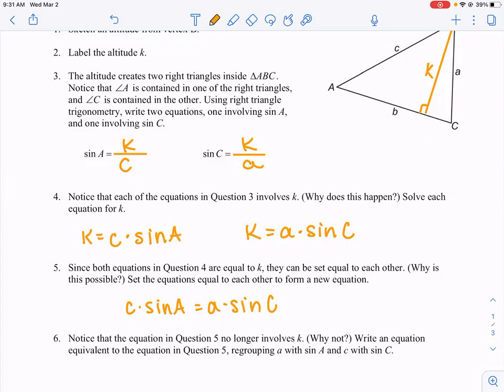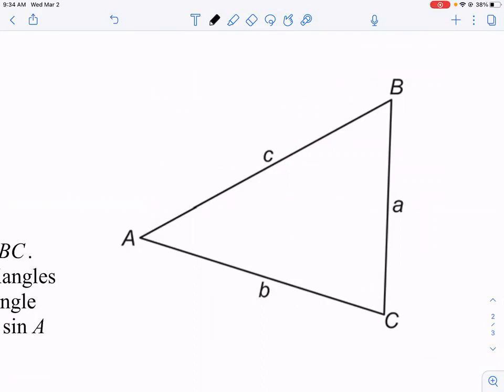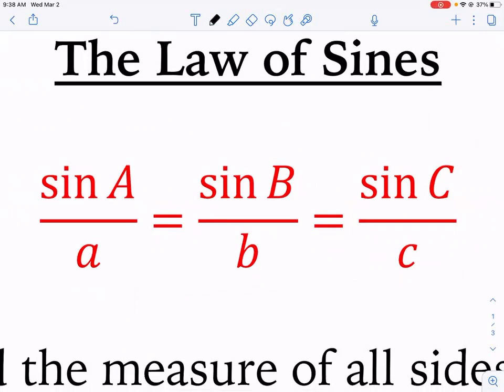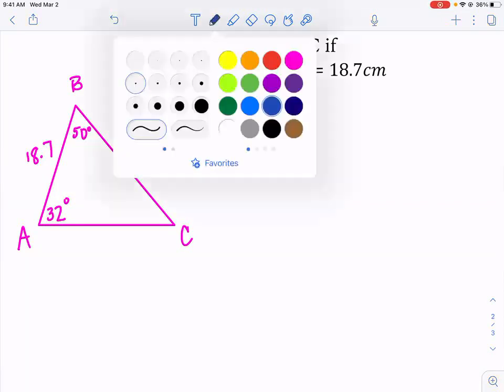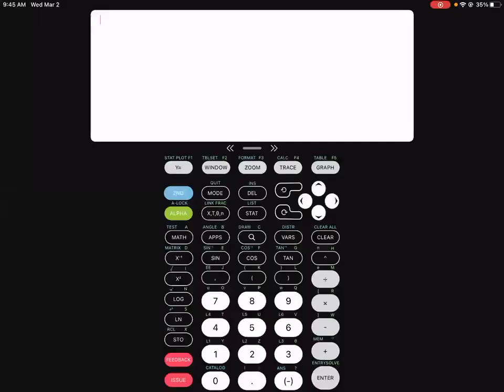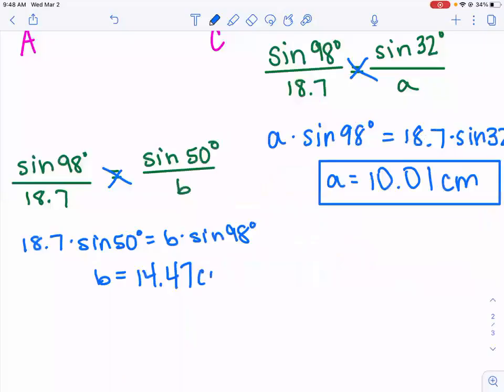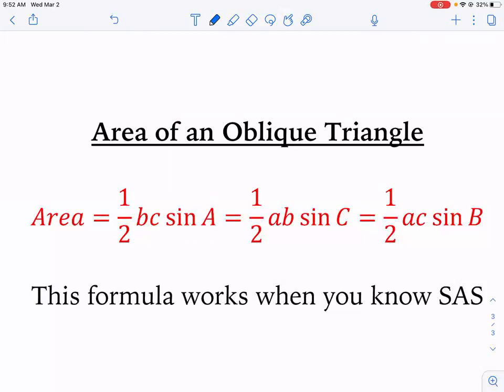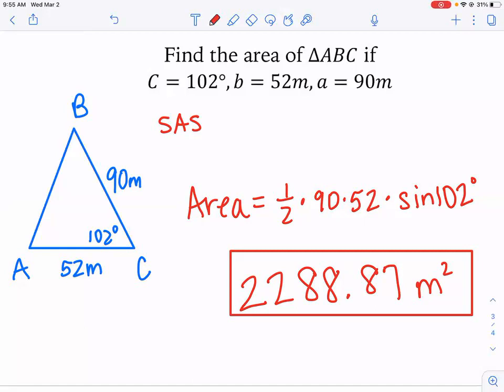6.1a (3/2/22) H Pre Calc